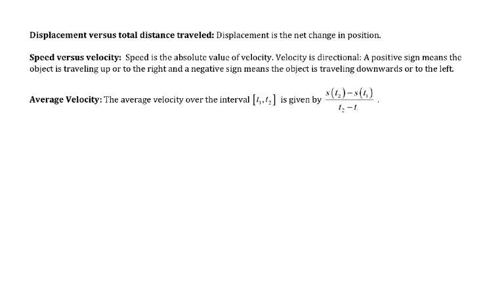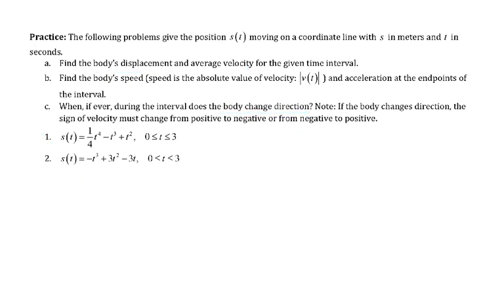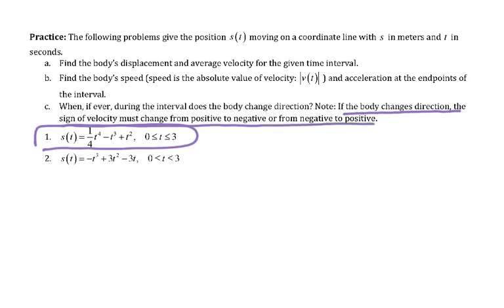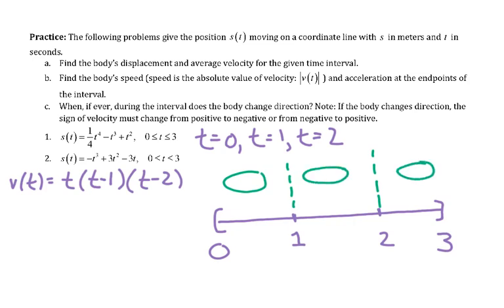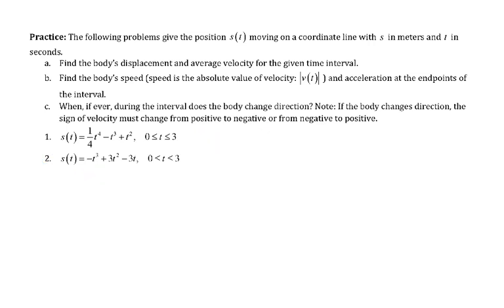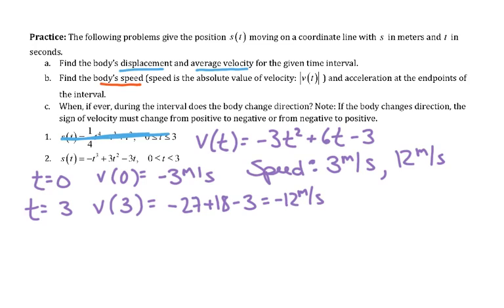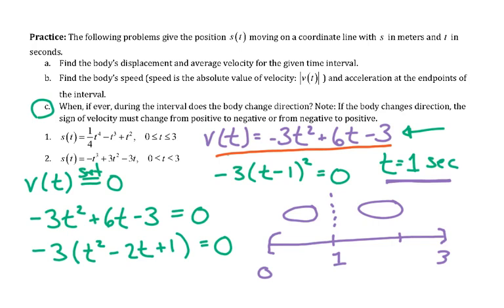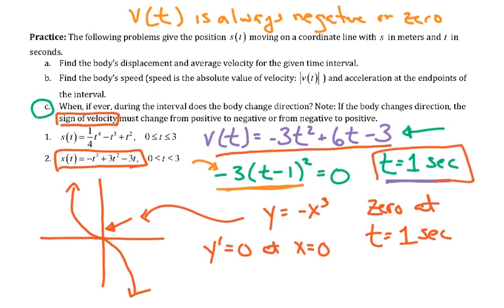Position Velocity Acceleration p2